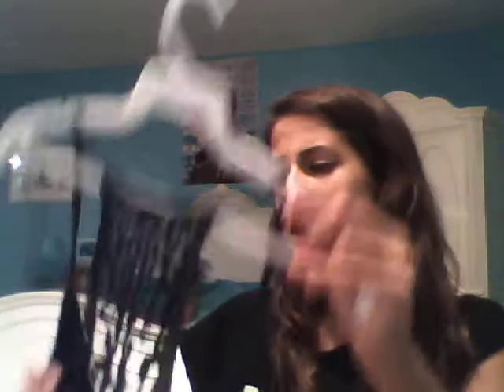my dress collection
shows you my dresses.